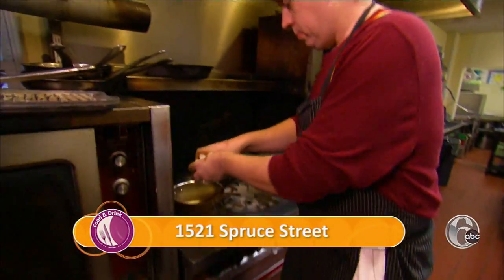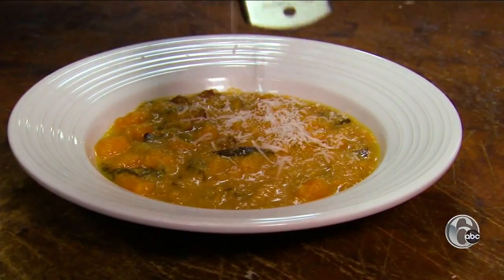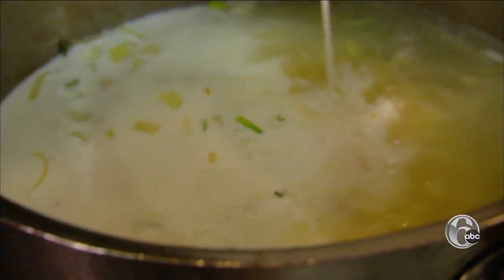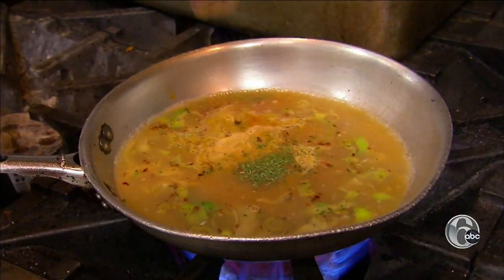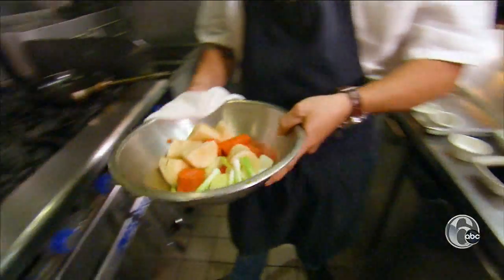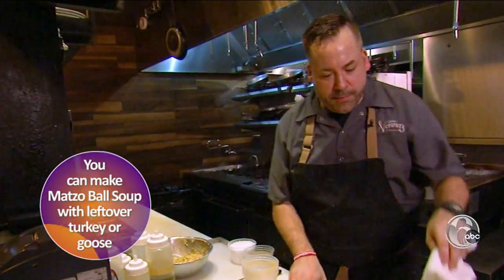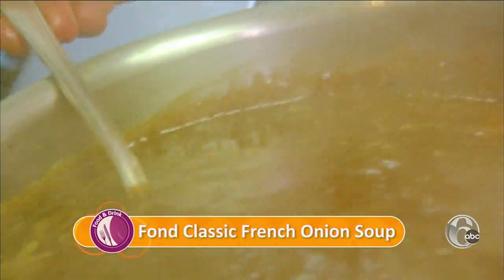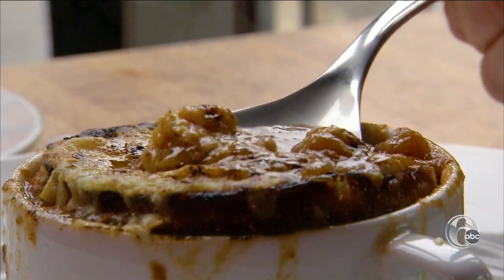Six soups you have to try | FYI Philly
When you want a bowl of something hot, these restaurants all over the city are serving up soups.